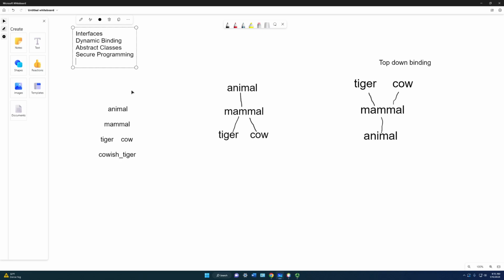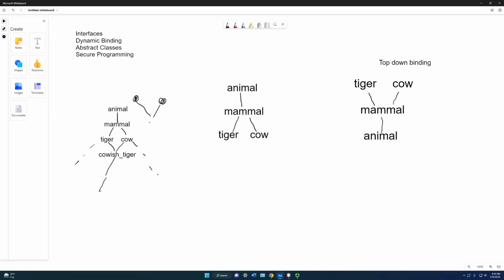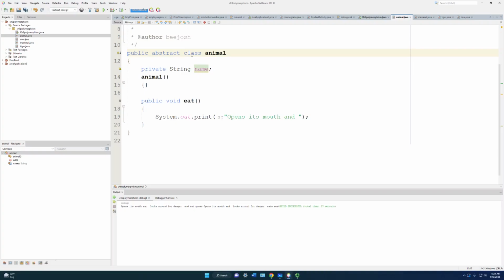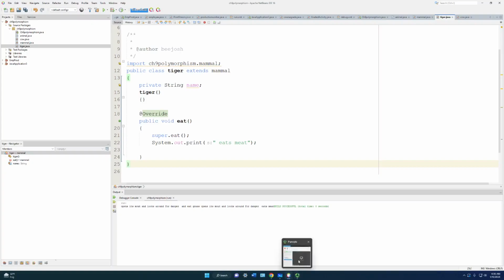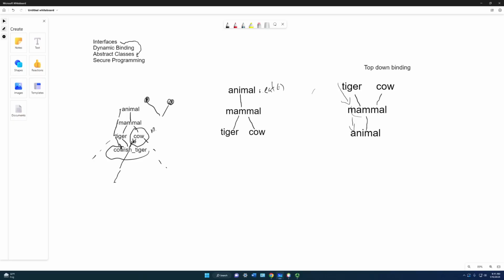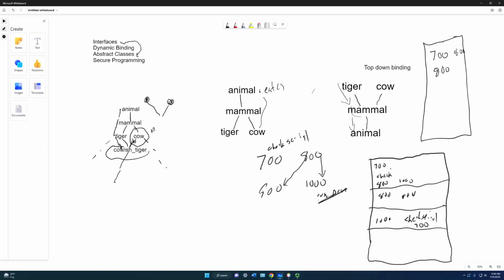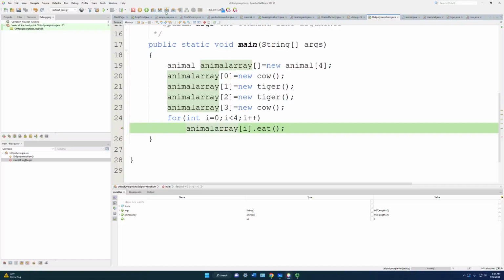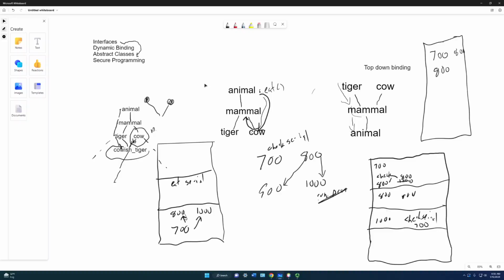Java Abstract Classes, Interfaces, Polymorphism, and Dynamic Binding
Understand how Java abstract classes and interfaces define contracts for related types. An Animal example requires subclasses such as Tiger and Cow to implement their own behavior while the rest of the program treats every item through the same base-level API.

An array of mixed animals demonstrates polymorphism and dynamic binding as the correct overridden method runs for each object. The lesson also contrasts dynamic calls with top-down function selection and connects binding decisions to safer program structure.